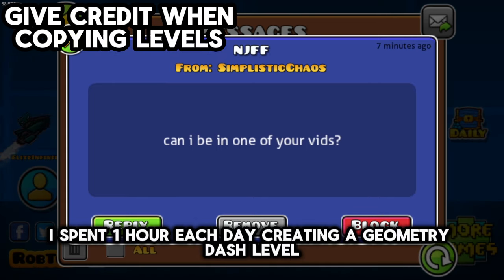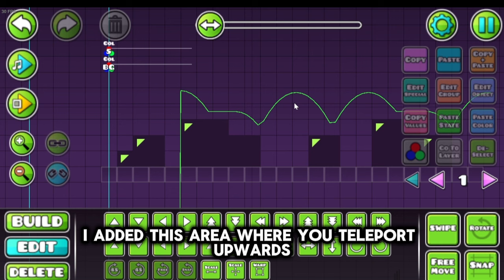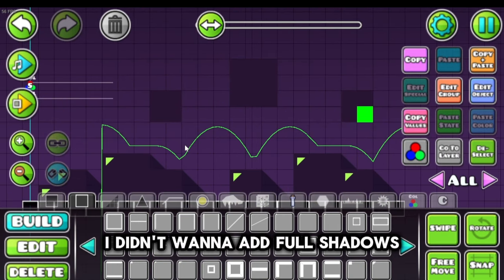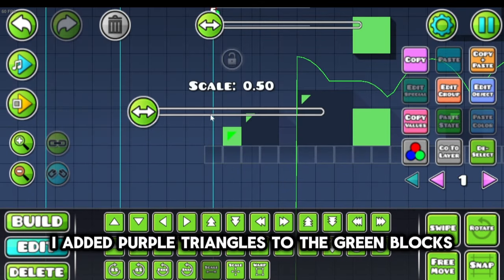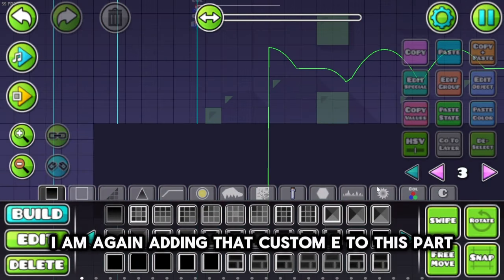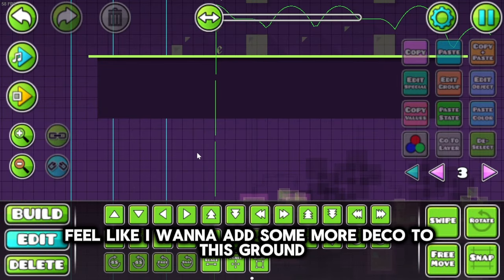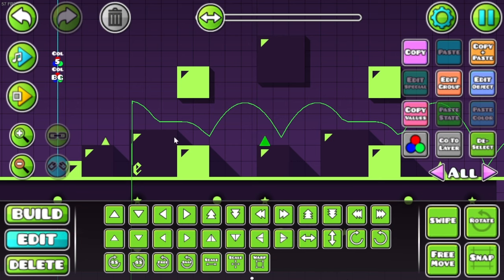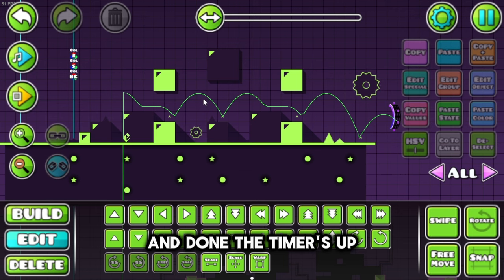I SPENT ONE HOUR EACH DAY MAKING A GD LEVEL! (Day 3)